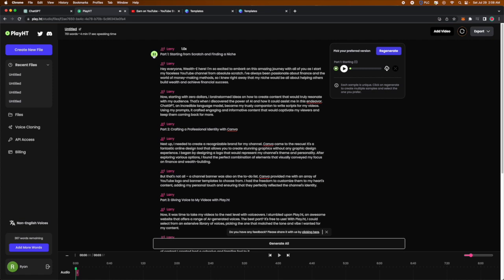Make Money 2023 Method | AI Powered by ChatGPT and Play.ht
Welcome to the world of faceless YouTube content creation, where innovation and technology blend seamlessly to bring you an extraordinary journey of wealth-building and financial success. Join me, Wealth-E, as I unveil the secrets behind my compelling and captivating videos, all made possible with the ingenious collaboration of ChatGPT and Play.ht.

As the paragraphs blend effortlessly with the AI-generated voiceover, my video takes shape, leaving a lasting impact on my audience. The creative journey of wealth-building and financial enlightenment is brought to life through this powerful collaboration of ChatGPT and Play.ht.